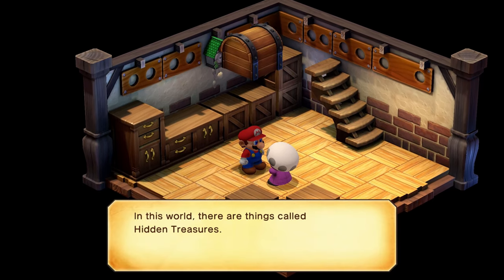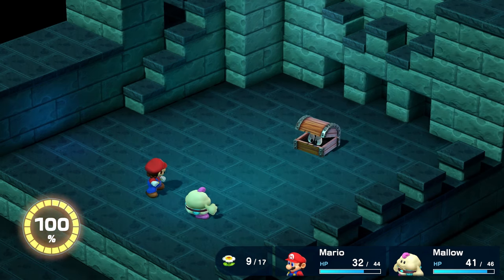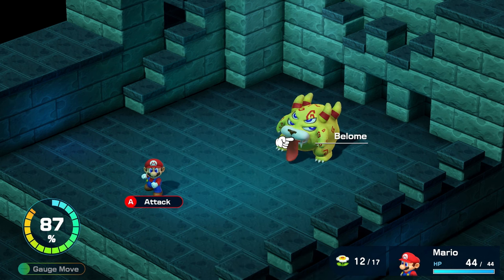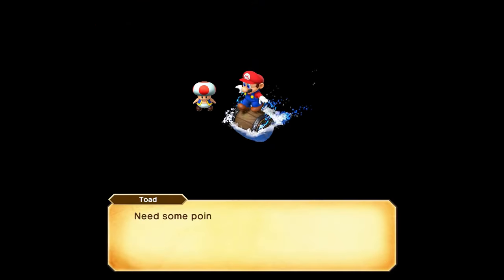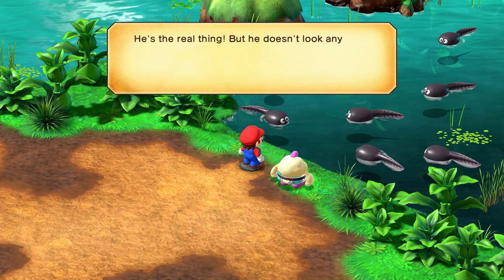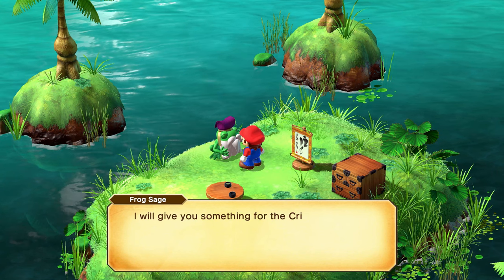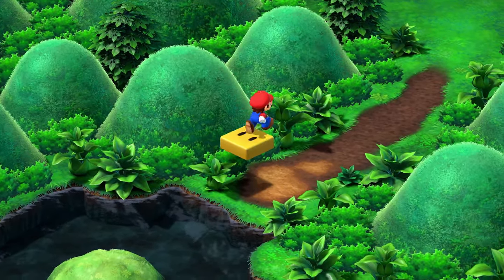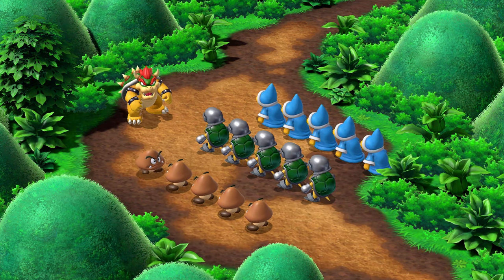Down The Waterways - SUPER MARIO RPG w/ UDJ & TheNSCL - Episode 3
Our adventure continues! Onto the next continent, where the waterways will carry us! Let's hope nothing bad or revelatory happens along the way!
Follow me on Bluesky!